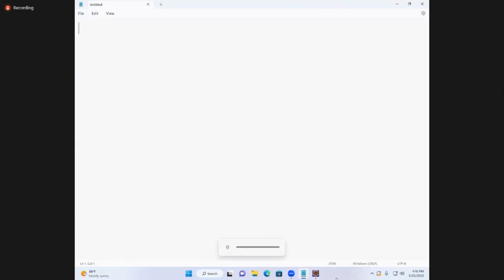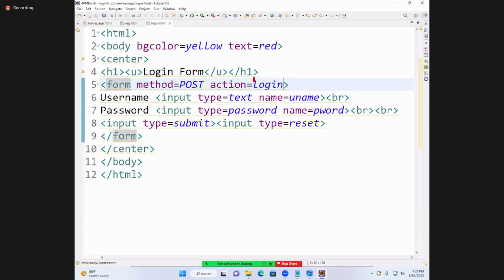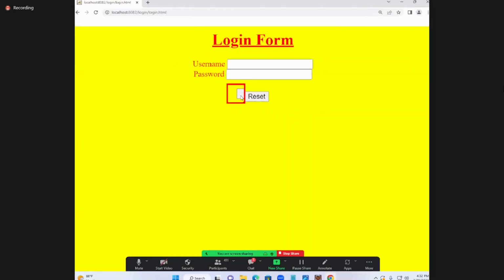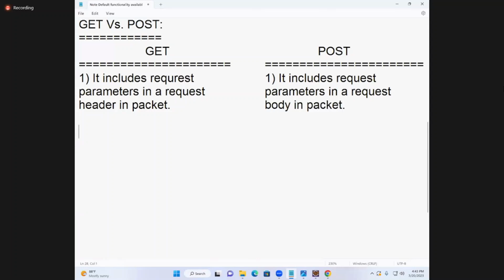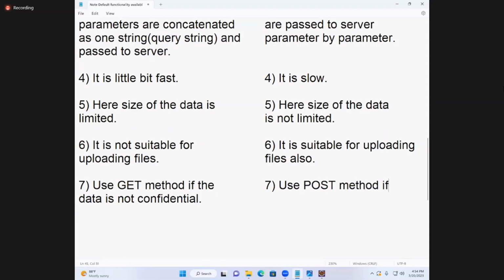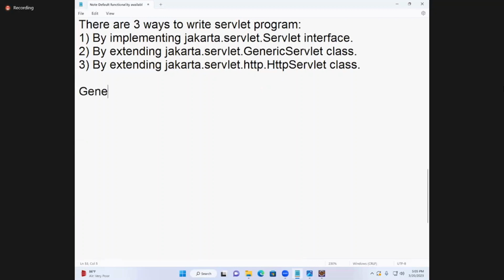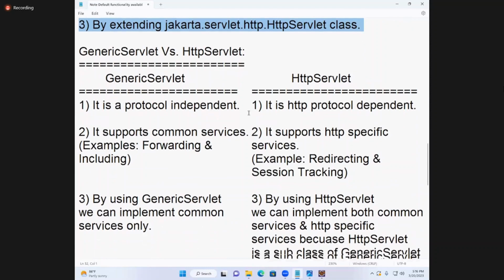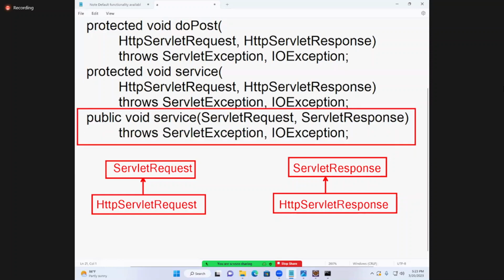Day-26 Advance Java